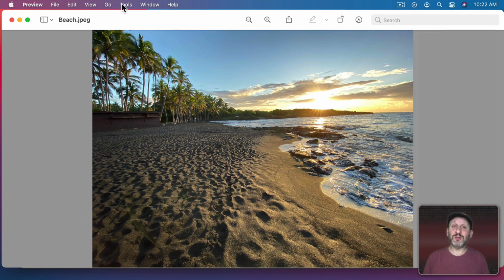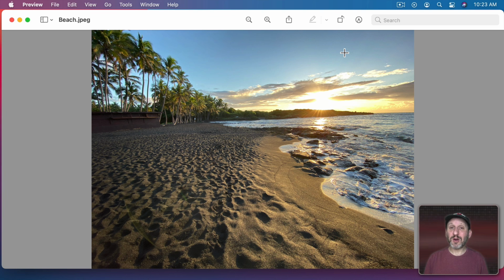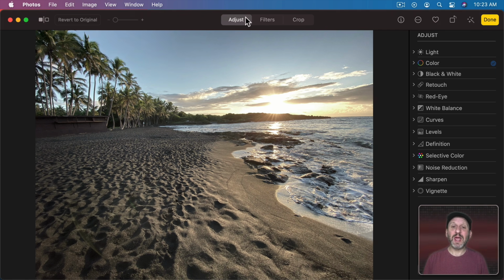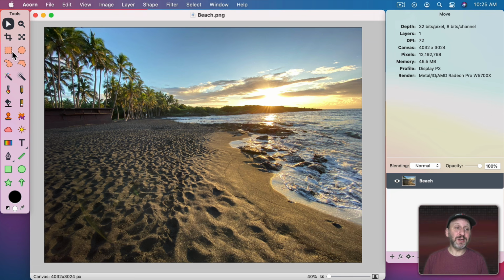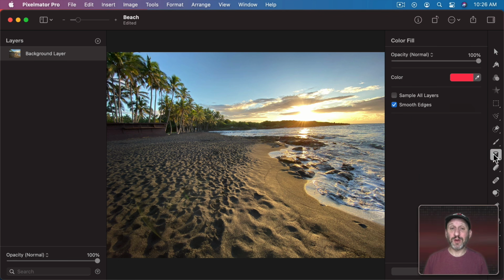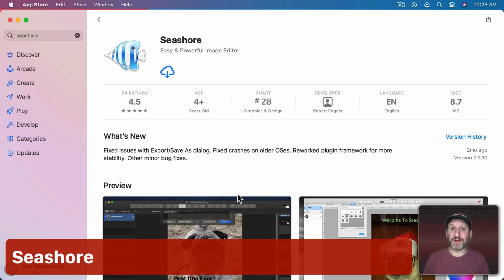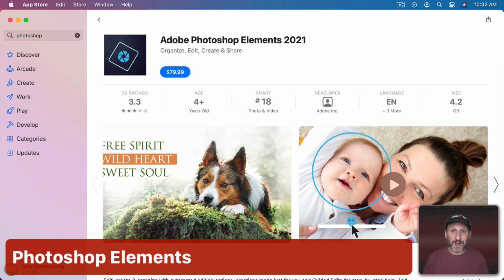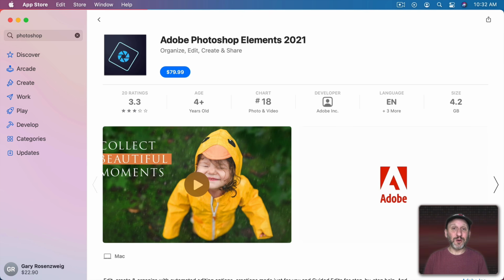Is There a Paint App On The Mac?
Remember when Macs came with a basic Paint app? There hasn't been a default app like that for a long while, but you can use Preview and Photos for most things. If you want to be able to draw with pixels, however, you'll need a graphics app. Here are some suggestions, including one that is free and easy to use.